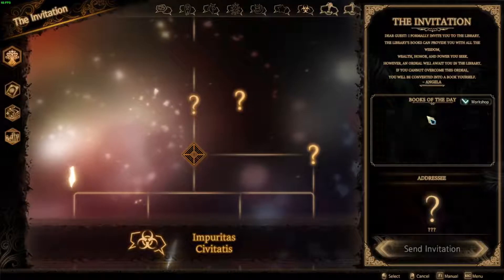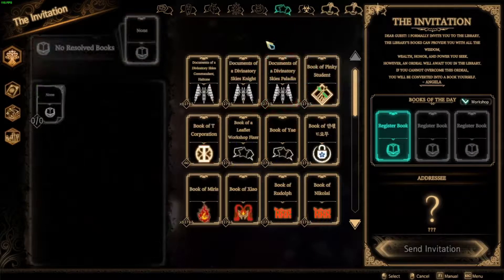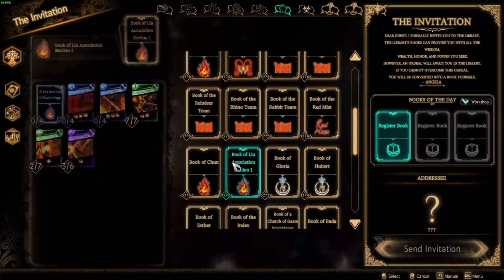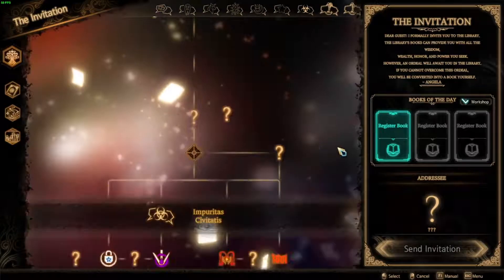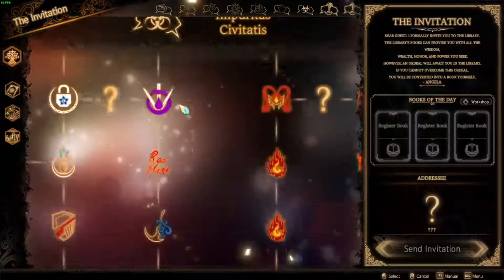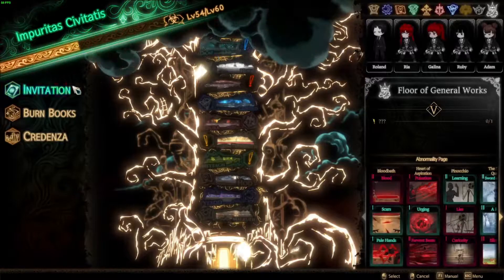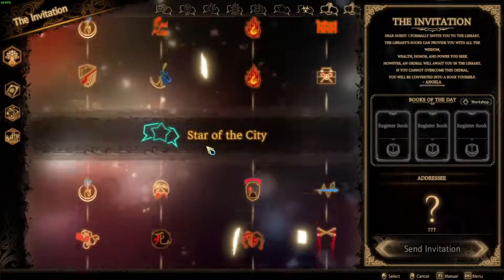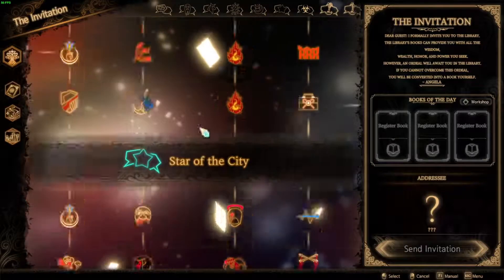Invitation follow up video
Just a follow up video for anyone who needs this final bit of information: